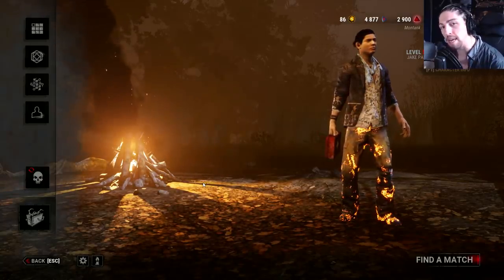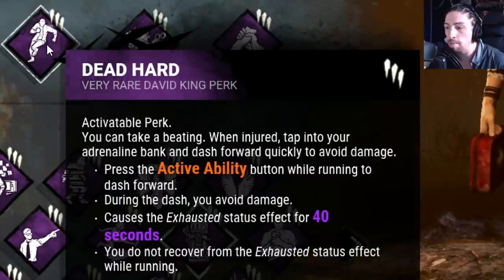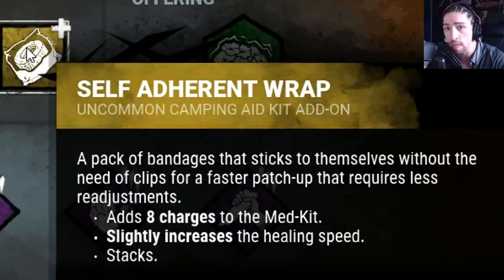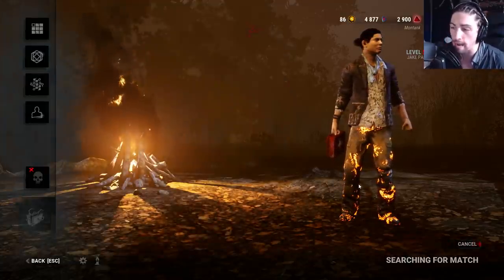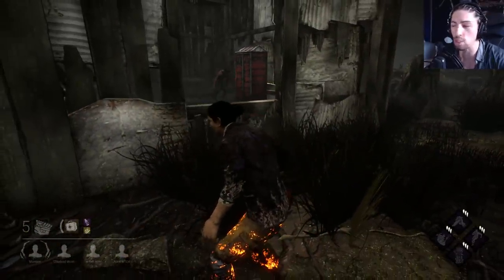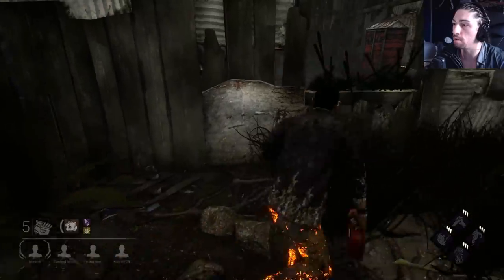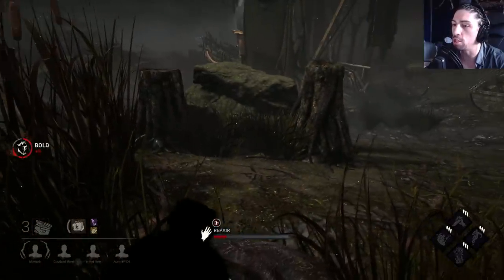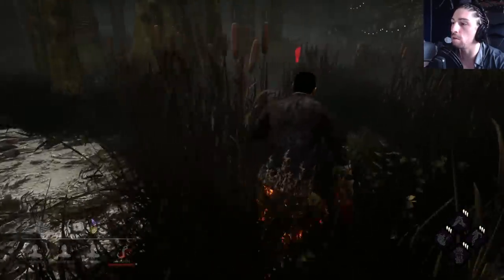TANK! | Dead By Daylight LEGACY SURVIVOR PERK BUILDS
Trying to take the aggro is one tedious job